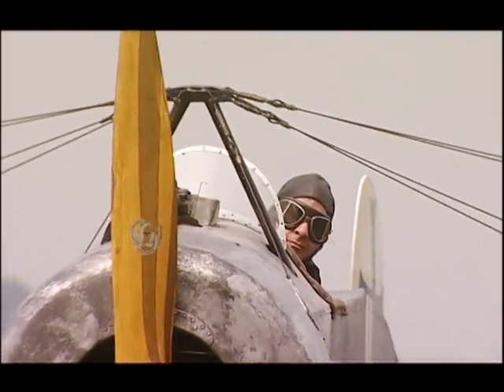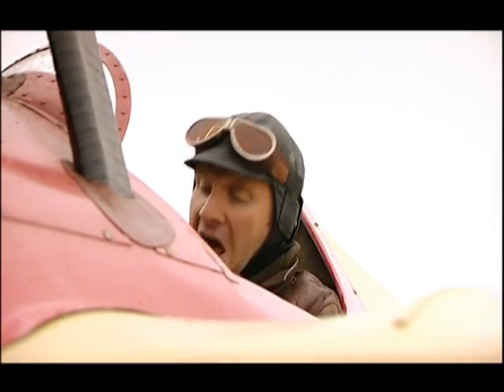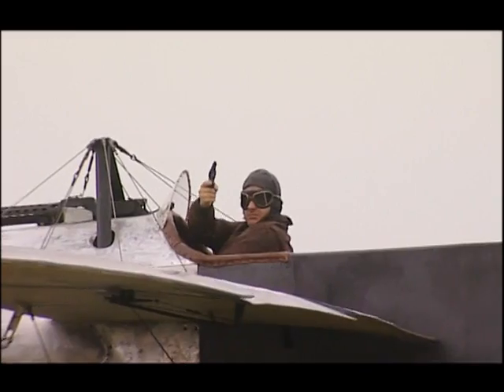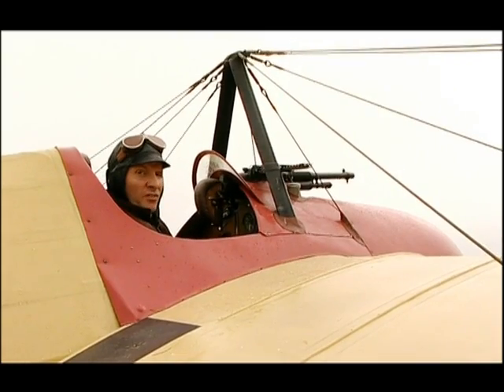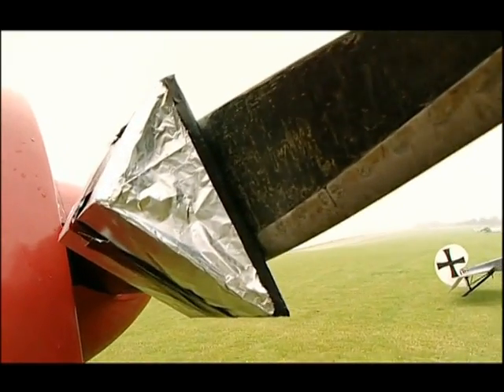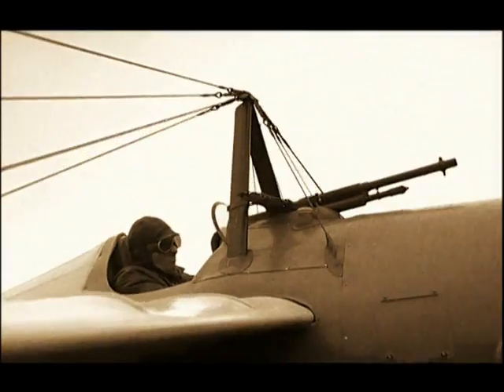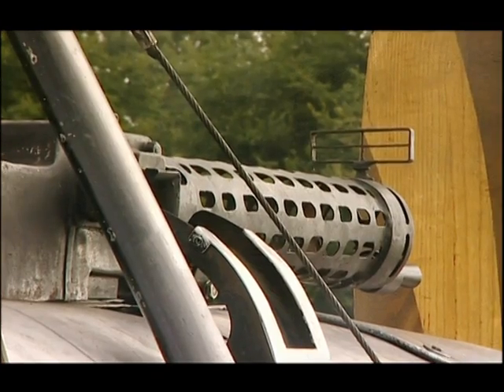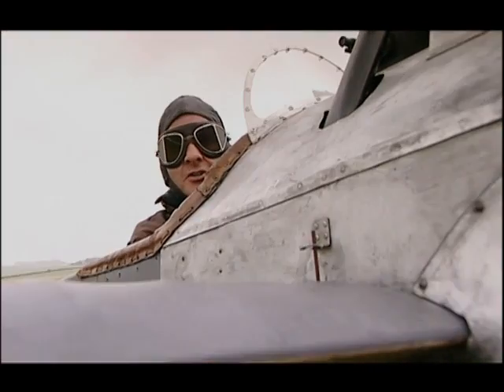"The Interrupter" WW1 Machine guns on planes.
How Stuff Works "The interrupter"